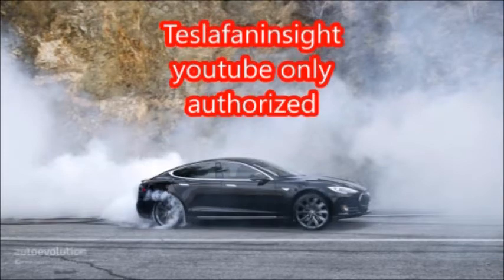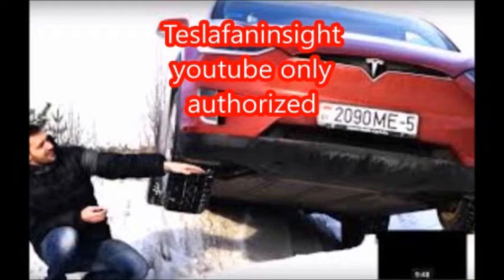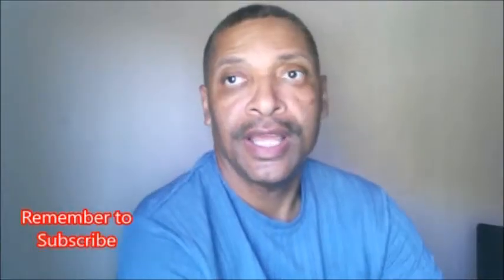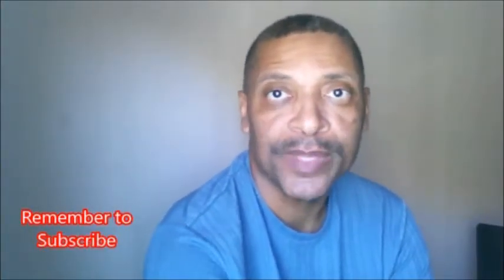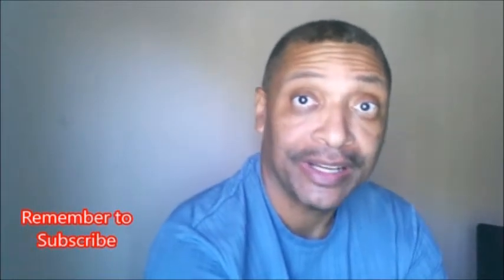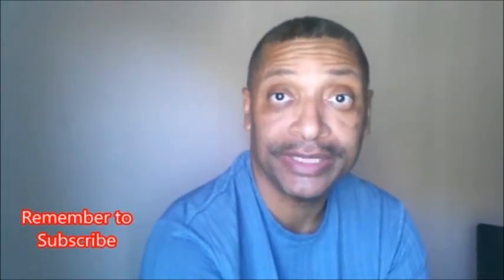Tesla Semi truck mule 0 to 60 time reduces costs by saving driver hours a day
Tesla Semi truck mule 0 to 60 time reduces costs by saving drivers hours each day.  With reduced time to highway speed and acceleration thru lights and other delays 1 to 3 hours a day of time saved by drivers will improved driver efficiency and distance traveled each day.

thanks to Mercedes for video of electric semi using 18650 batteries we believe are made by tesla.